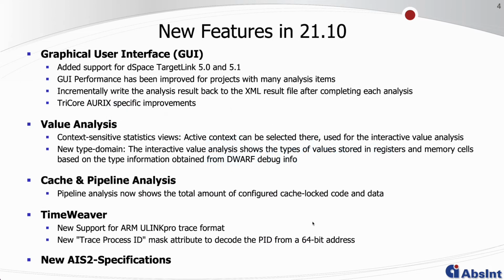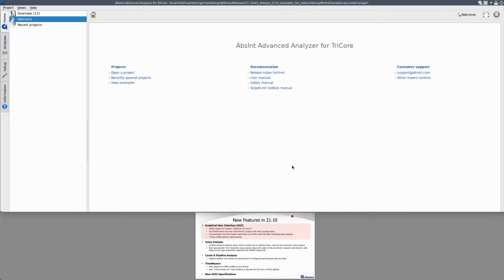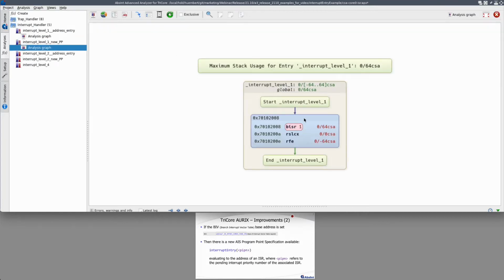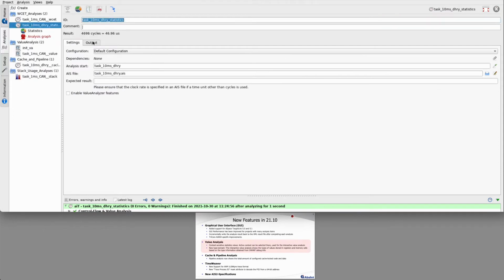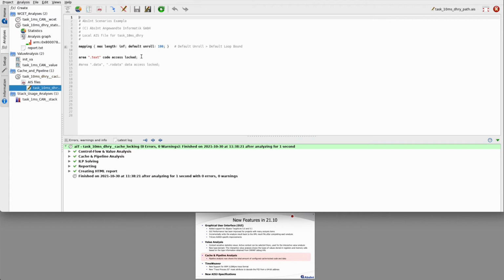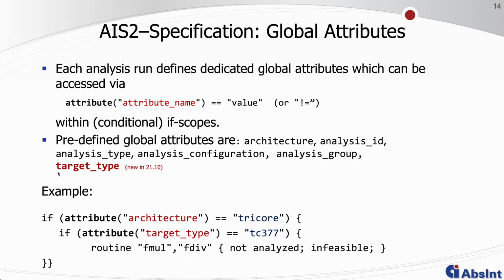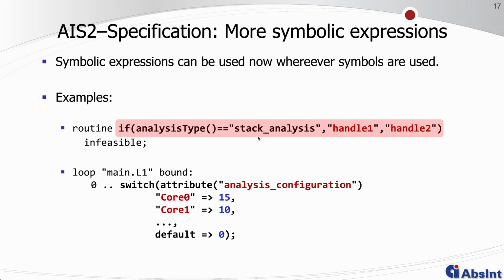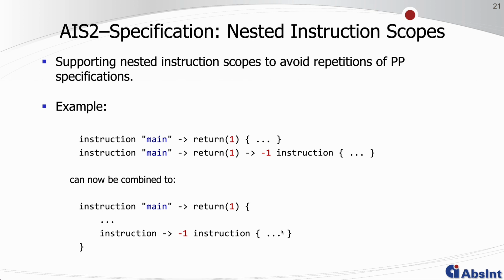AbsInt Videocast for Release 21.10: aiT, StackAnalyzer, TimingProfiler, TimeWeaver, ValueAnalyzer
Discover the latest innovations in the AbsInt Static Binary Tools of Release 21.10:

- New Target: StackAnalyzer/ValueAnalyzer/TimingProfiler for MIPS32
- Improved visualization of C++ template functions in GDL graph
- New Type Domain in value analysis
- Better support of trap/interrupt handling in TriCore AURIX applications
- TimeWeaver now supports ARM ULINKpro traces, and Lauterbach Trace32
  ASCII trace exports with enabled System.Option MMUSPACES ON.

and 100+ other improvements and new features